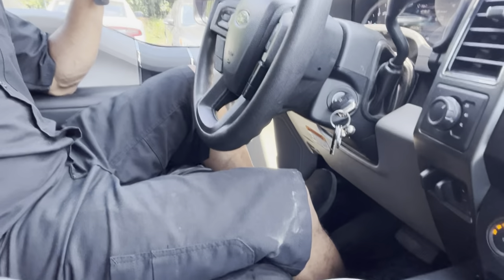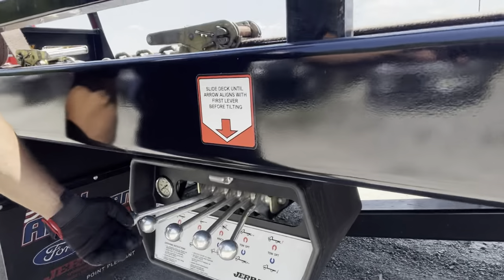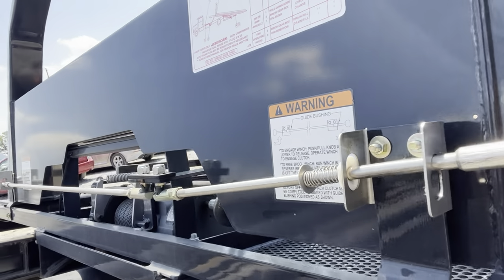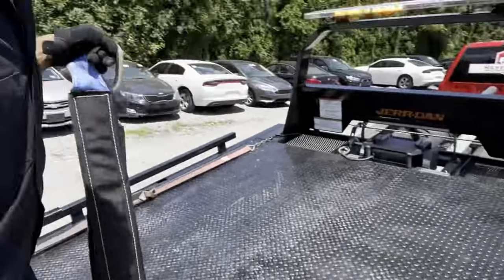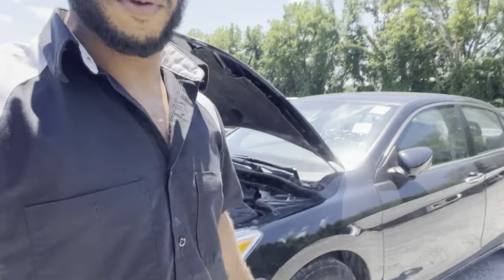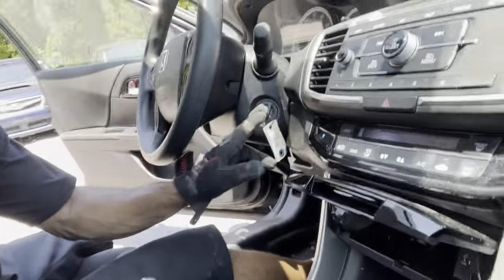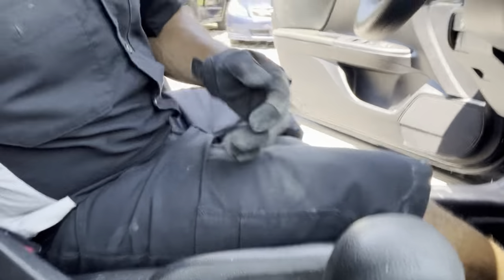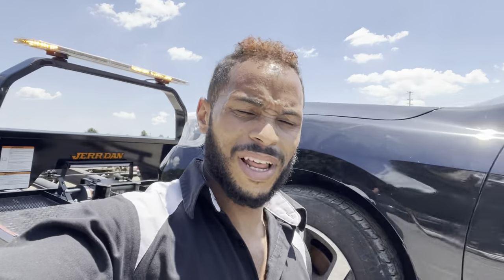How to tow a car using a rollback￼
This is a video on how to tow a vehicle with a rollback￼